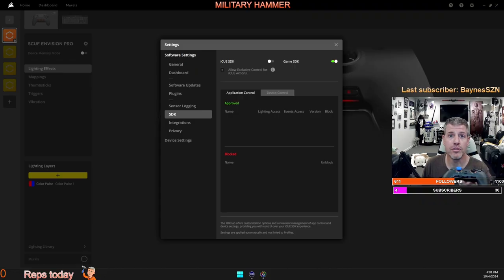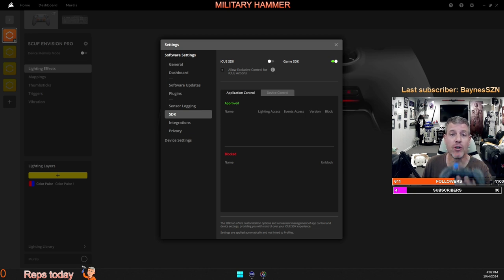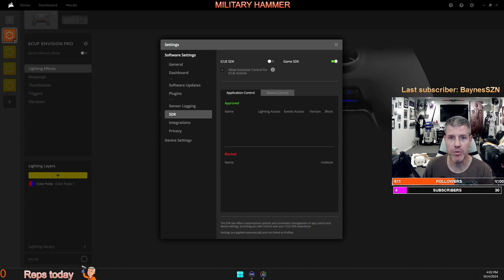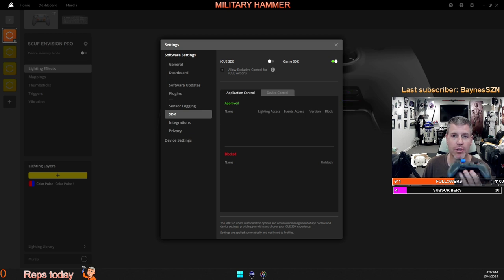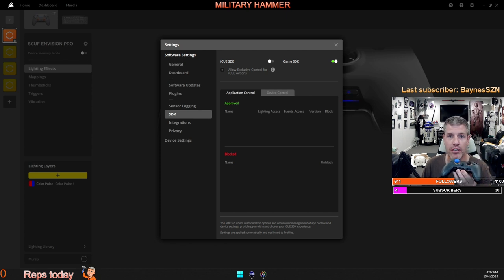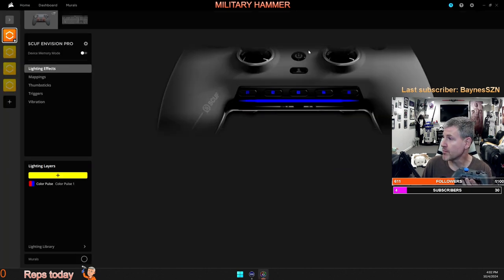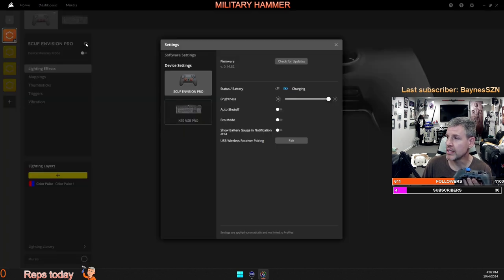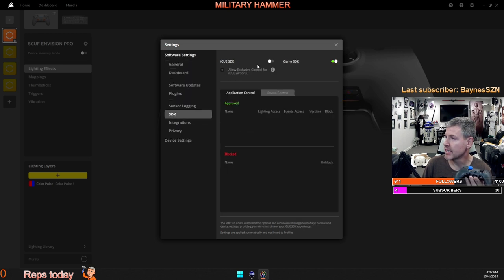Scuf Envision Pro G Key Fix. I solved the G Keys not working on controller.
Fun Warzone Game Action by an old average gamer.  Retired USAF military that posts videos daily.  I hope you enjoy.